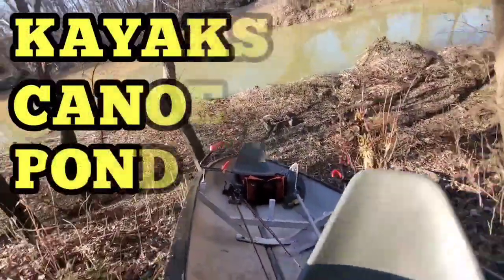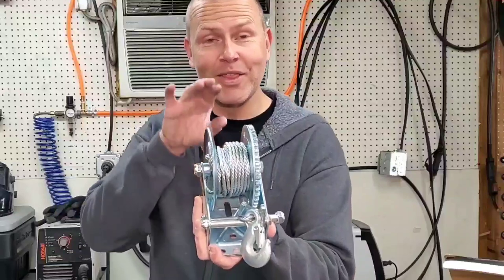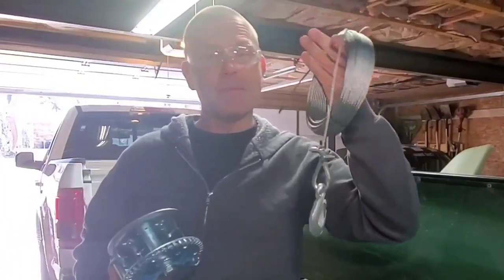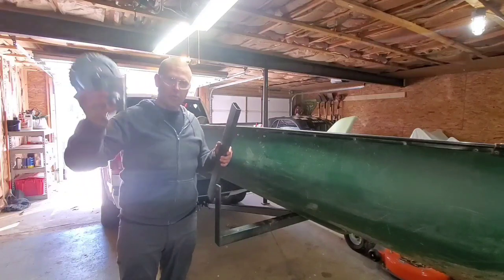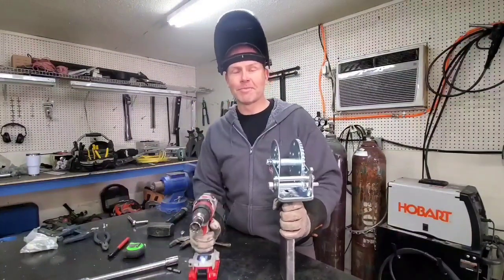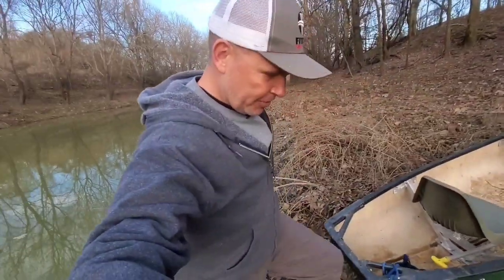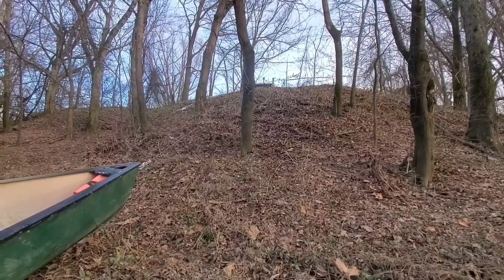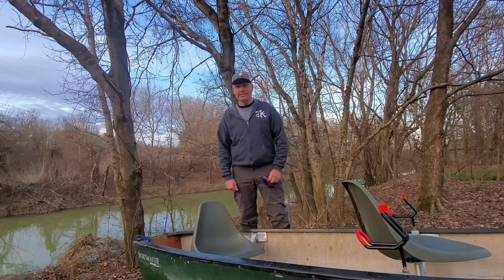D.I.Y. PROJECT for KAYAK, CANOE, and TINY BOAT OWNERS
In this instructional D.I.Y. video we'll take a look at a project that creates a drill powered wench for pulling kayaks, canoes, and tiny boats out of the water.